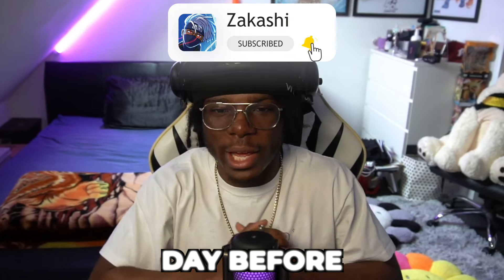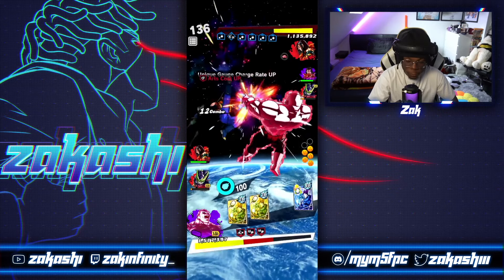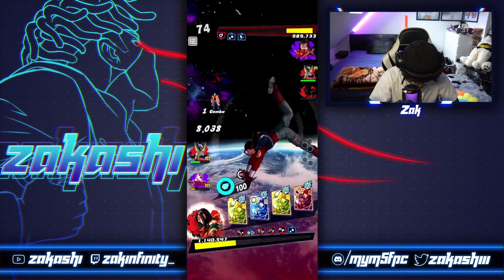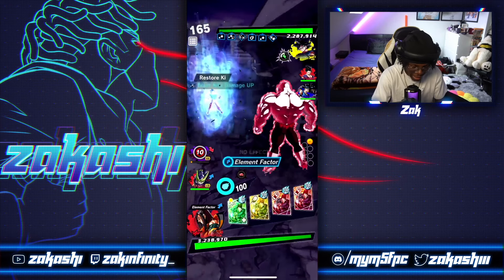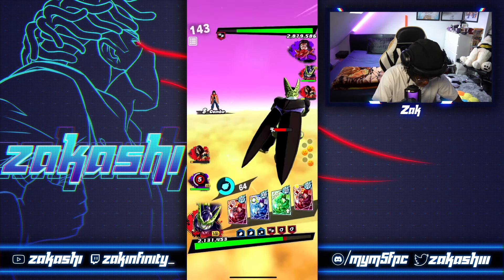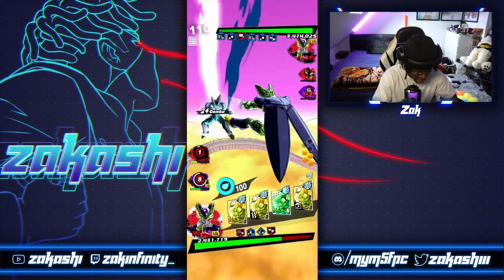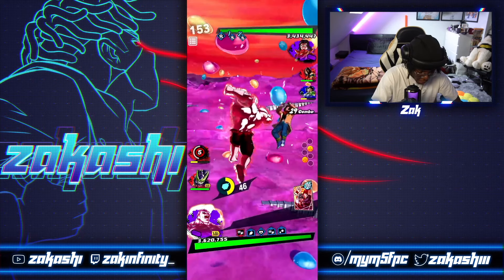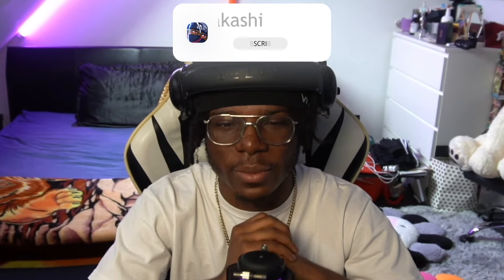ULTRA SSJ2 GOHAN'S NIGHTMARE! POWERFUL OPPONENT LL JIREN FULL POWER SHOWCASE! (Dragon Ball Legends)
00:00 - Team Formation & Equipments
00:26 - Game 1
05:03 - Game 2
07:10 - Game 3
11:38 - Game 4
13:41 - Genuine Thoughts! SUBSCRIBE!
What I use to RECORD:
► APowerMirror
► Streamlabs OBS